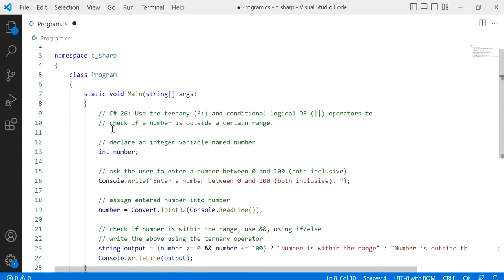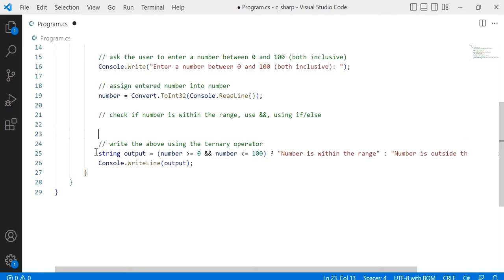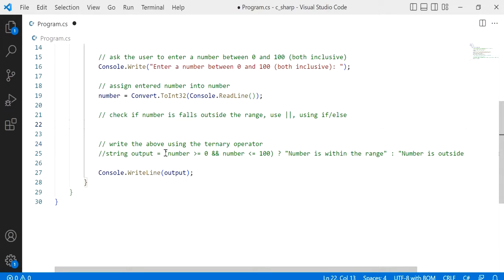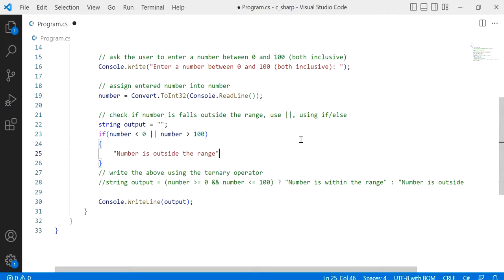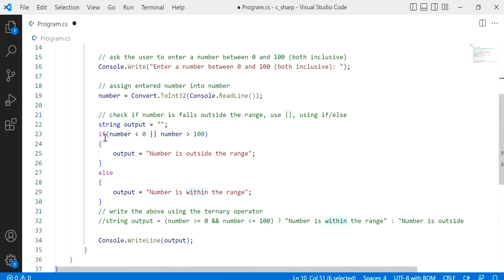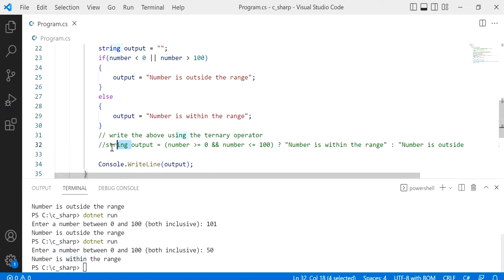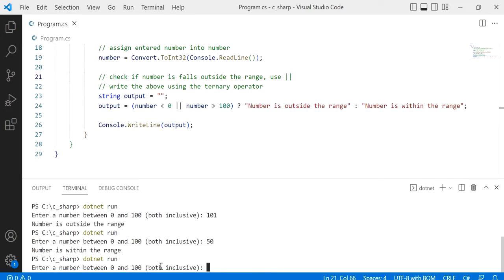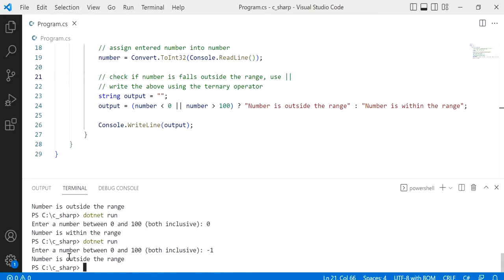C# 26: Use the ternary (?:) and OR (||) operators to check if a number is outside/within a range.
Use the ternary (?:) and conditional logical OR (||) operators to check if a number is outside/within a certain range.